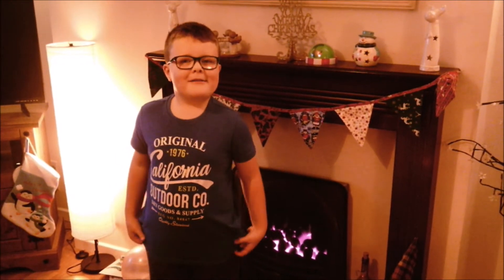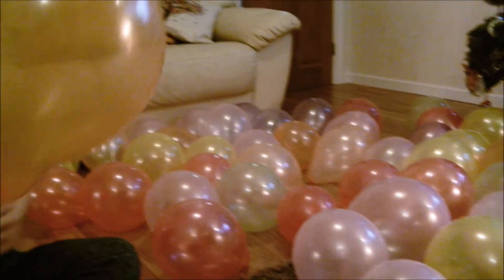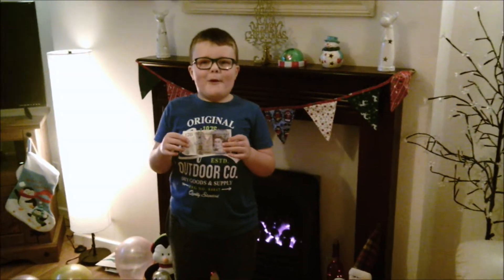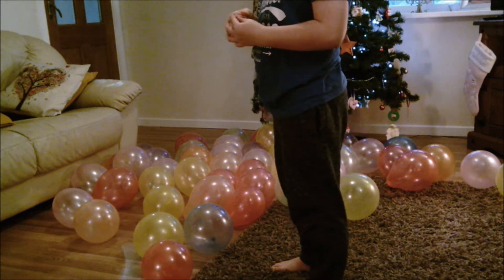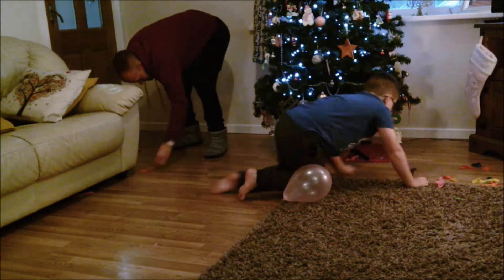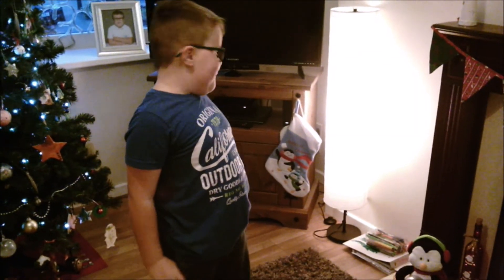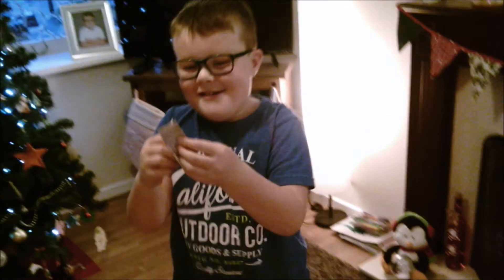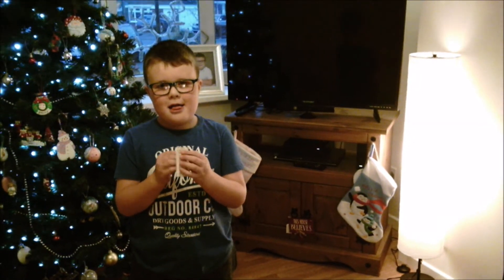Joseph & Daddy - Balloon Popping Challenge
Balloon Popping Challenge + Joseph and Daddy having fun at home.